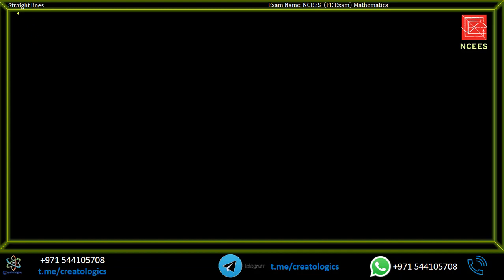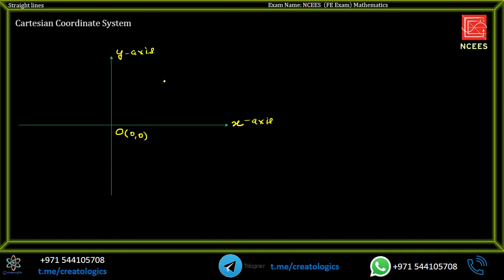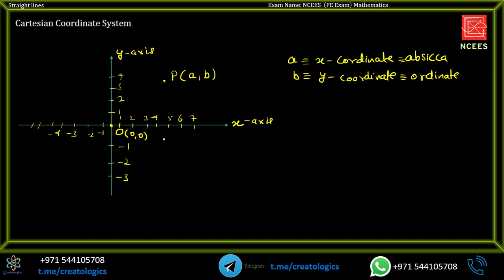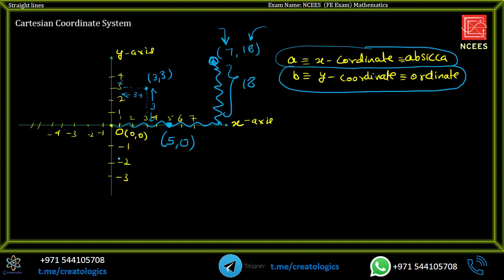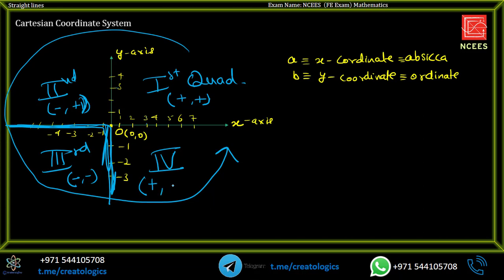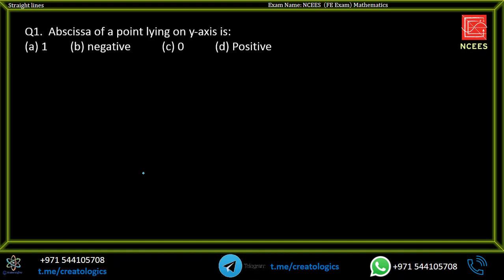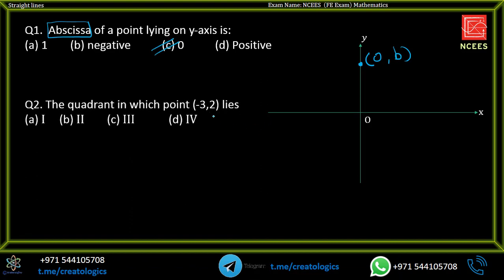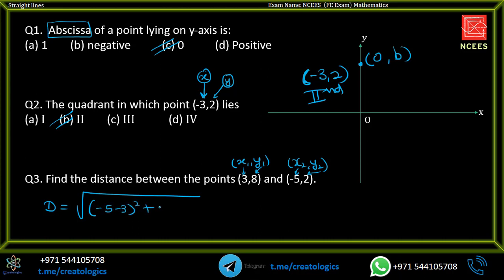Mastering Coordinate Geometry for NCEES FE Exam | Cartesian System, Distance Formula & More!